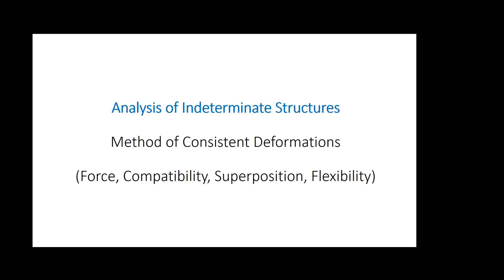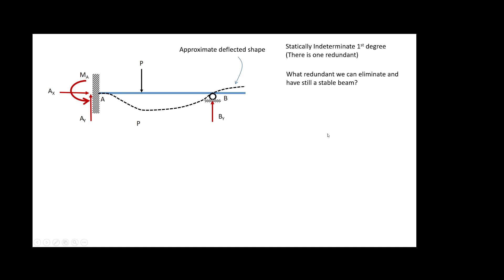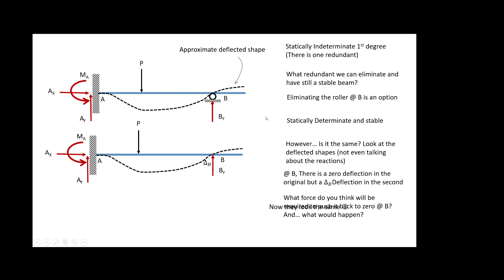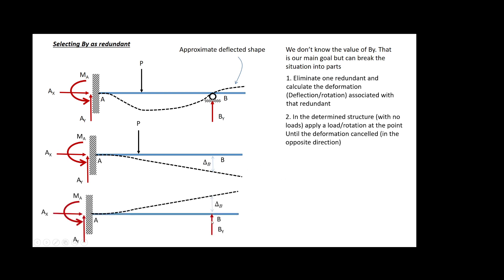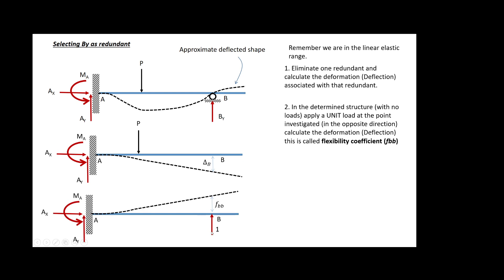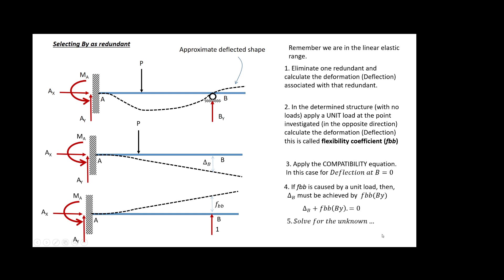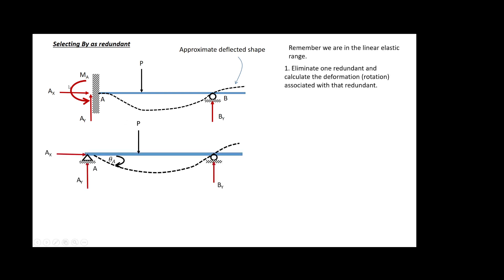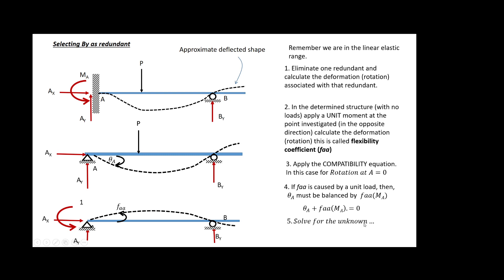Intro to Method of Forces for Indeterminate Structures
A very brief intro to the method of forces, consistent deformations, compatibility, superposition,  flexibility coefficients.